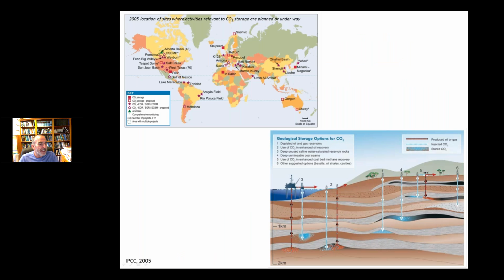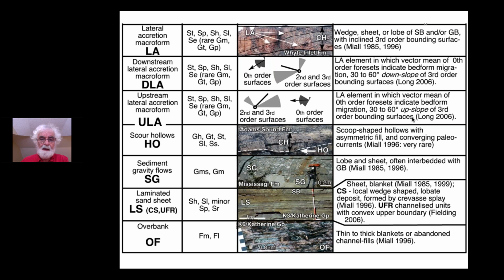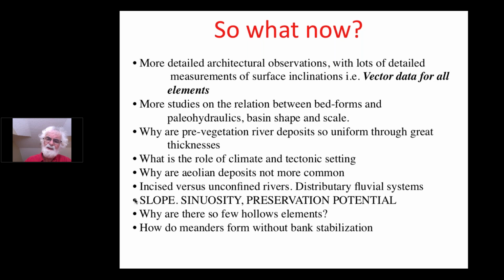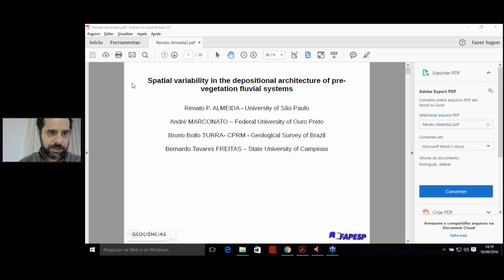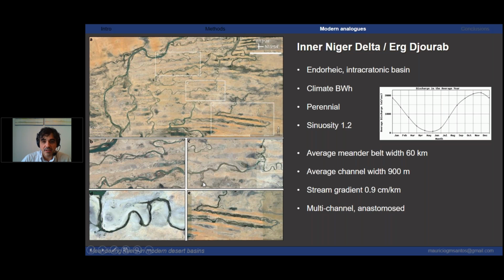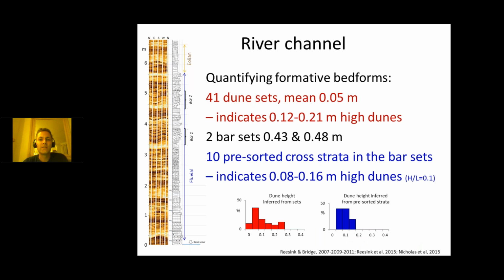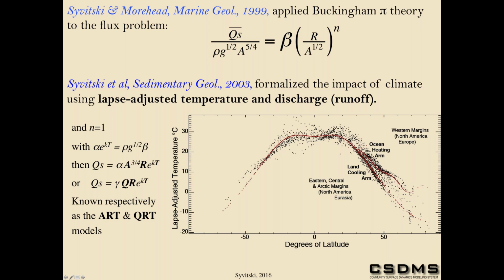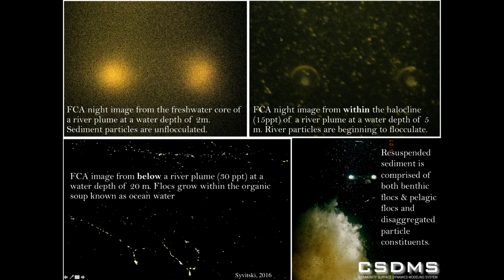Pre vegetation river systems a free online conference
This is a recording on the online conference on "Pre-vegetation river systems" (September 16, 2016). Talk by Jim Best, Darrel Long, Phil Fralick, Renato Almeida, Mauricio Santos, Alessandro Ielpi, Arjan Reesink, and James Syvitski. Copyrights belong to the respective authors.